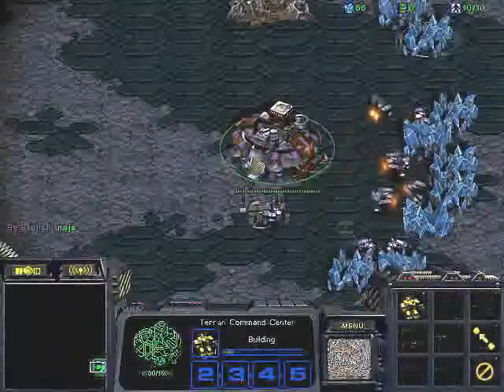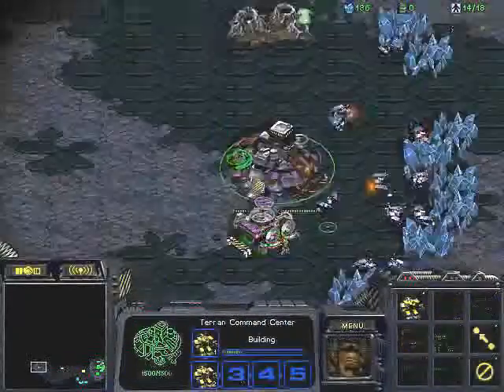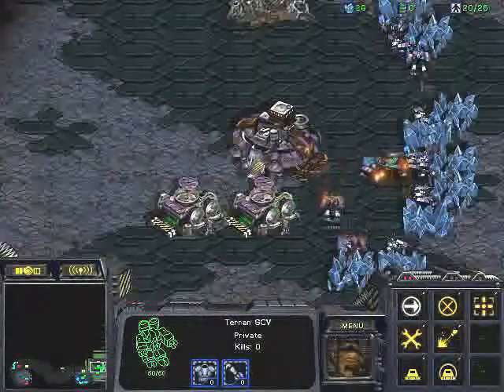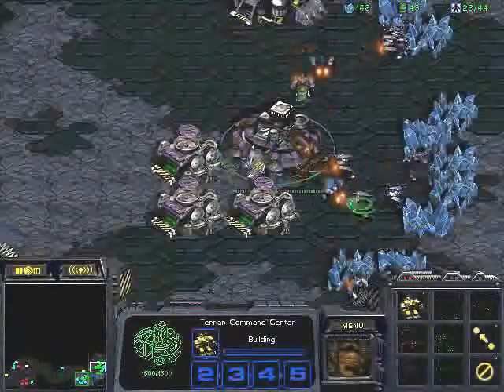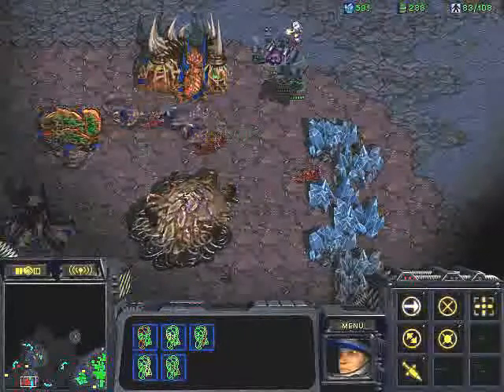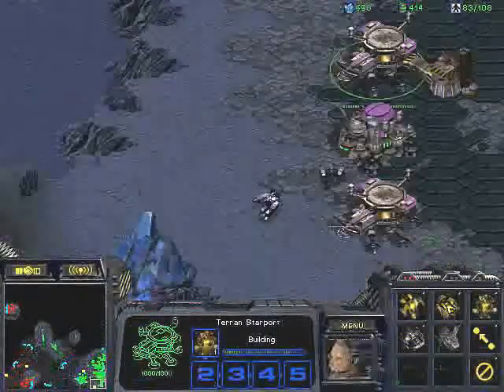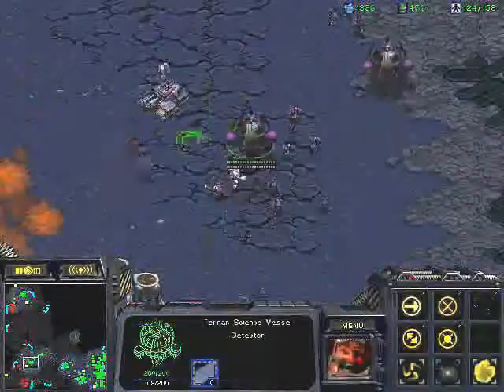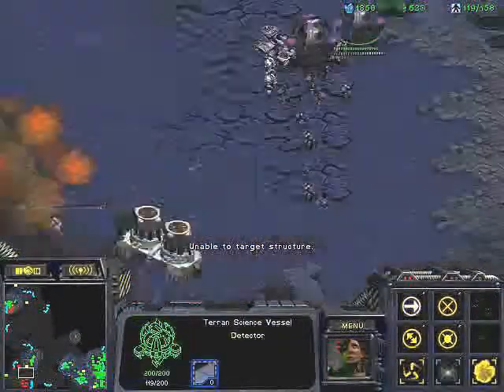FPVOD TvZ 9minPush Flash BO Game by Stylish Starcraft Brood war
Пожертвовать в призовой фонд ближайшего турнира можно или лучше даже сразу на сайте ГудГейма
М Е Н Ю   К А Н А Л А

STARCRAFT REMASTERED:

[2021]

mSj[RusAiur] 1v1 Protoss Ladder (37 видео)
mSj[RusAiur] 2v2 Protoss Games (22 видео)

[Gosu Ladder] Русский перестрим (3 видео)
mSj[RusAiur] Прохождения игр (4 видео)
mSj[RusAiur] Обучающие ВОДы (2 видео)

/ / / Здесь не всё, смотрите главную страницу и плейлисты канала, там нарезки со стримов НЕкорейских госу и ещё всякие разные интересности.

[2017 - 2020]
[P] Илья Знаменский - Игры с Ладдера (2 видео)
[P] Дневник Нуба: mSj[RusAiur] Ladder (36 видео)
Обучение SС Remasrered (Разное) (2 видео)
[BW Jeez Weekly 7] RusAiur 2019 (3 видео)
[P] Dewalt FPVOD’s (8 видео)

PROTOSS FPVOD'S (RUSSIAN)

TERRAN FPVOD'S (RUSSIAN)

ZERG FPVOD'S (RUSSIAN)

ОБУЧЕНИЕ ИГРЕ В СТАРКРАФТ

СТРИМЫ ПО СТАРКРАФТУ

РАЗНОЕ